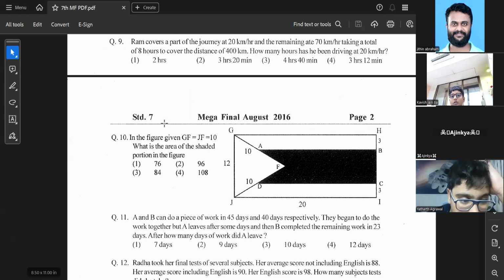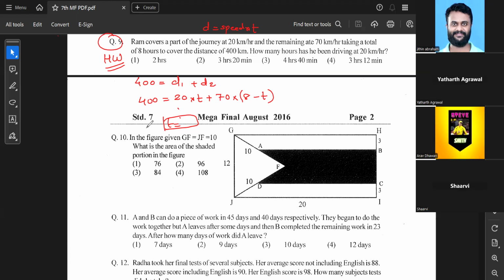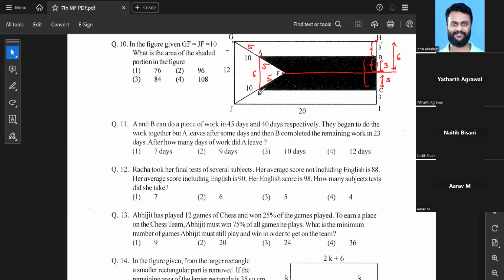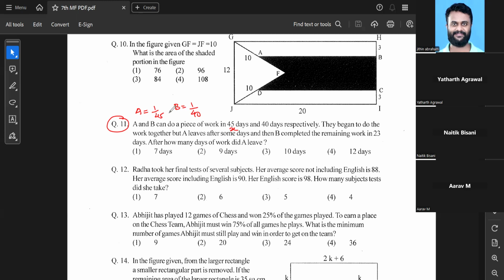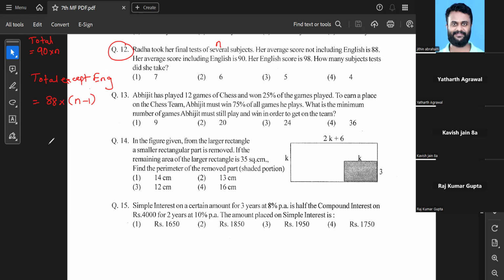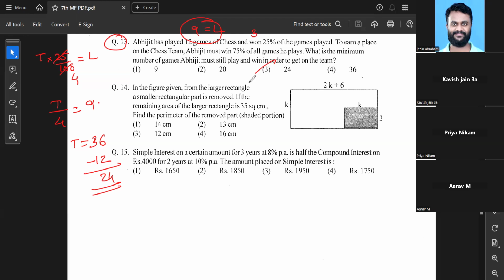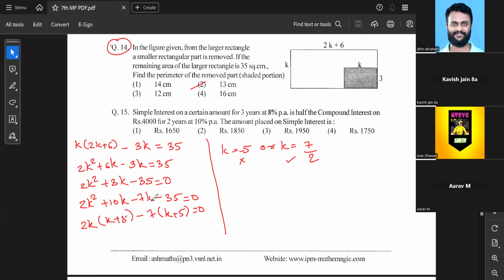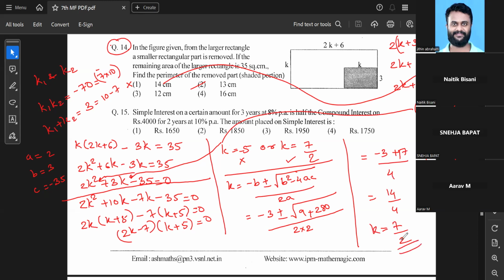class 6-IPM MEGA FINAL 7TH STD CLASSES /part 2/Institute for promotion of mathematics classes